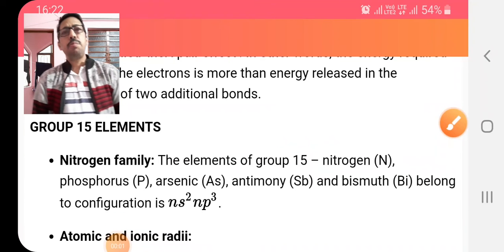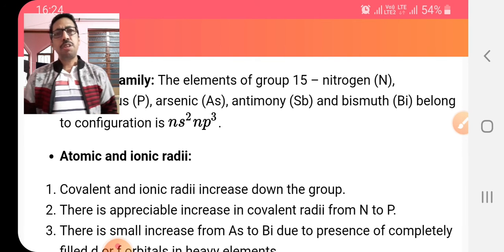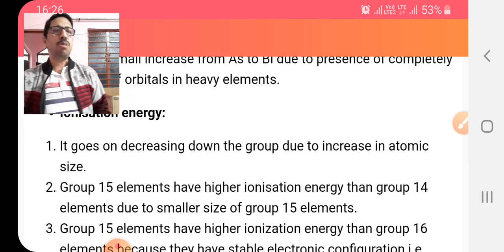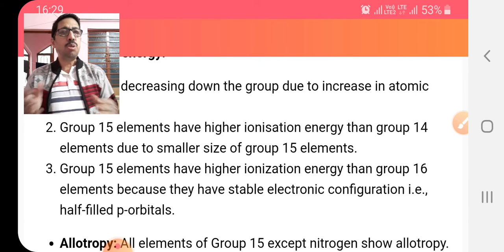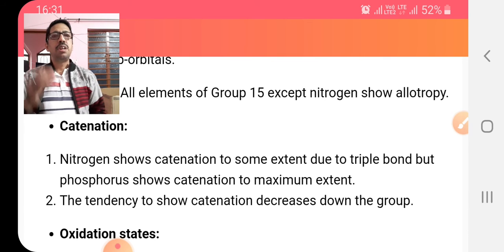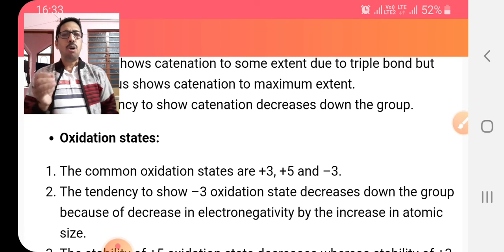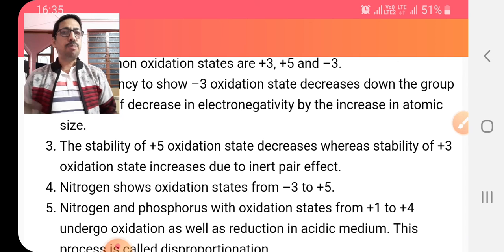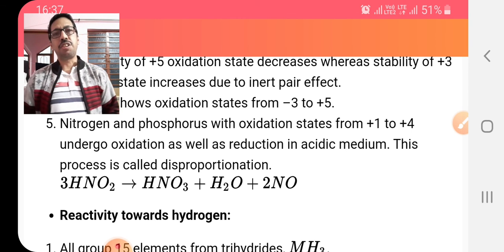p block elements class12 /2022 online jee p block elements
hi in this video I have explain about p block elements for CBSE class 12 and Neet aspirant and in this video lecture I have explain about all the P block group in detail in easy way hope that this video series are p block elements will be available for your examination